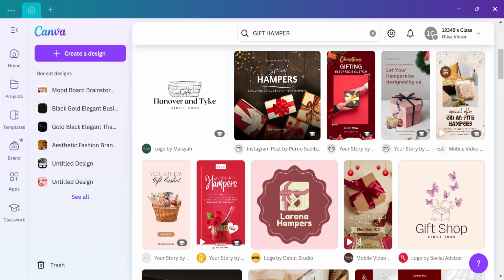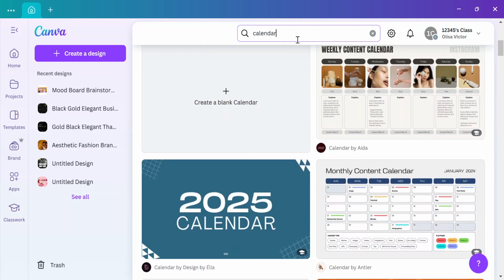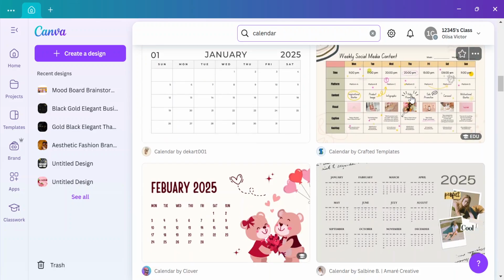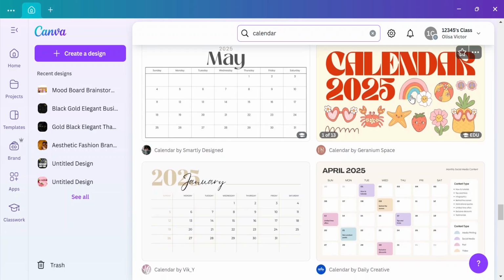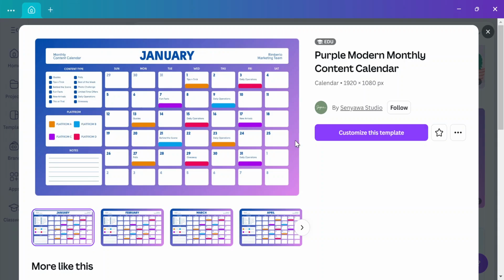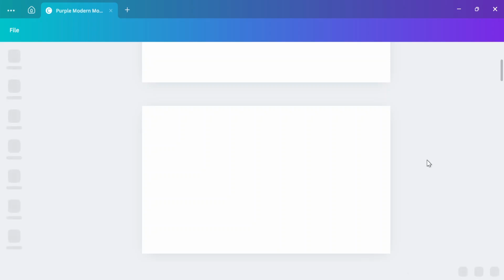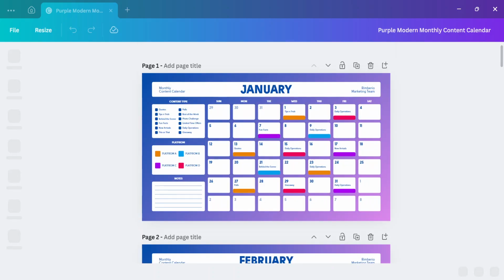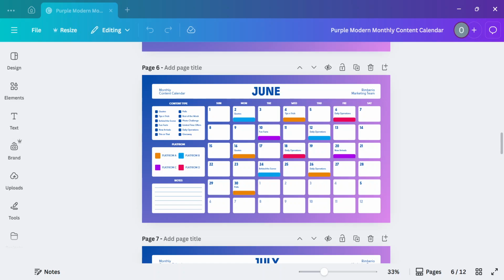How to Design a Canva Calendar for Personal Use (Best Method)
In this video, I’ll show you exactly how to make a canva calendar step by step so you can get results quickly and without confusion.

I’ll walk you through how to create a calendar, why it matters, and the best way to approach it so you can successfully learn how to make a canva calendar for use right away.

If you’ve been wondering how to make a calendar with canva, this guide will make it clear and easy to follow.